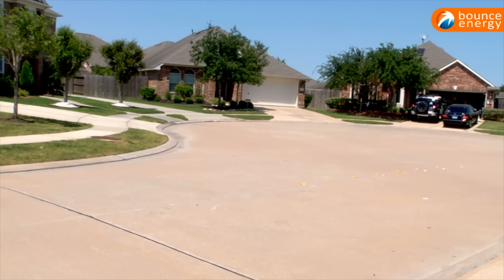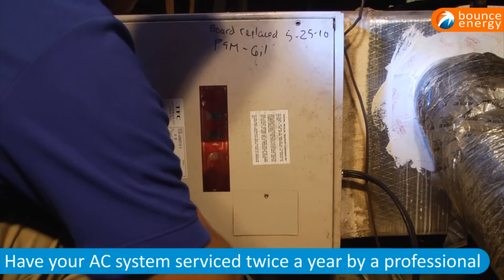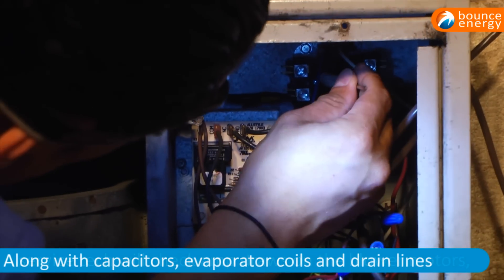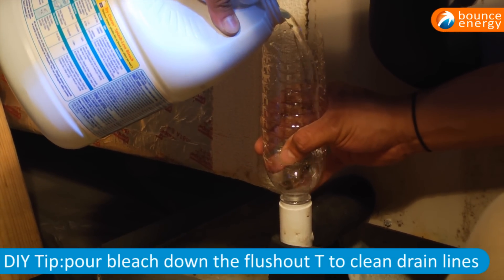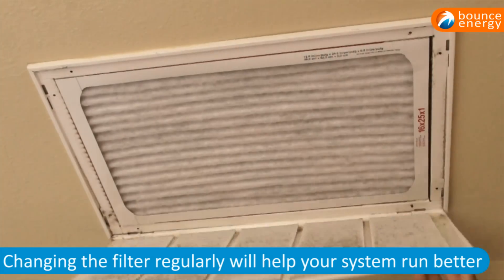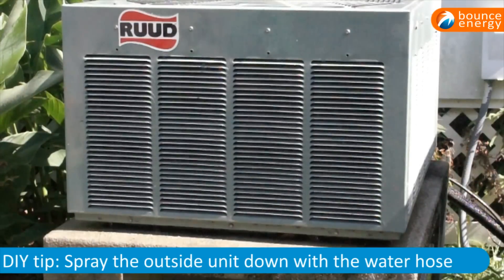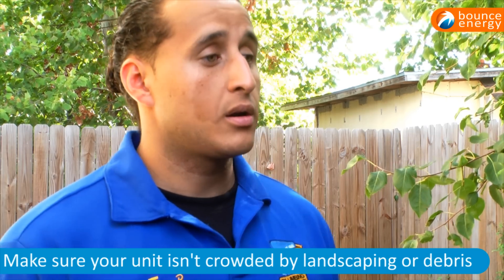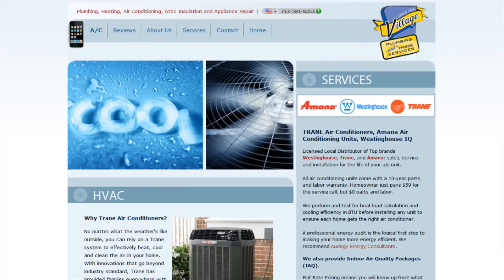Maintaining Your AC System during the Summer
Bounce Energy and Village Plumbing and Home Services have teamed up to show you the importance of maintaining your home's AC system in the summer.